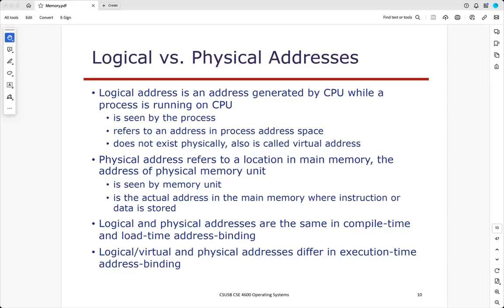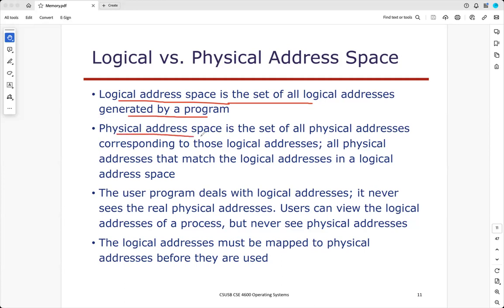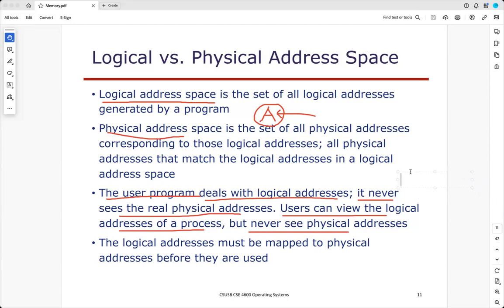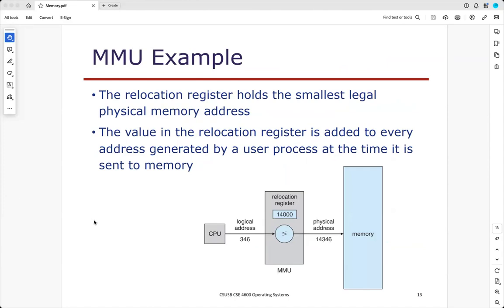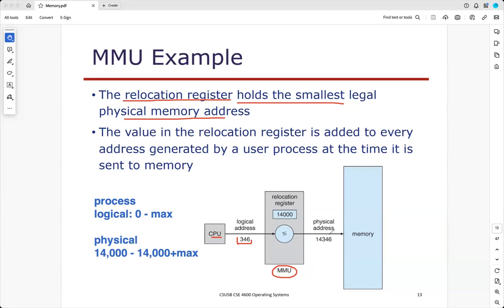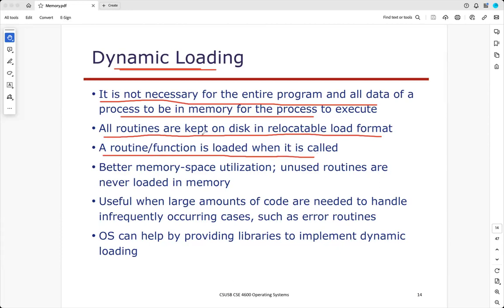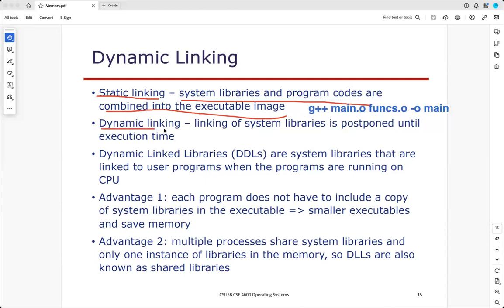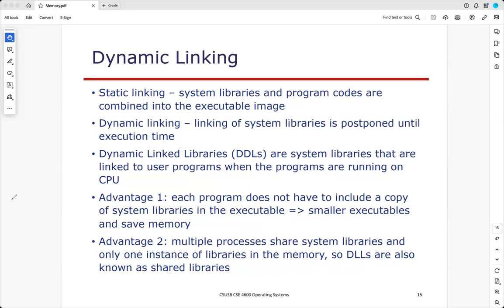CSE4600 Module7 Memory Management Video7.1.3_Logical and Physical Addresses